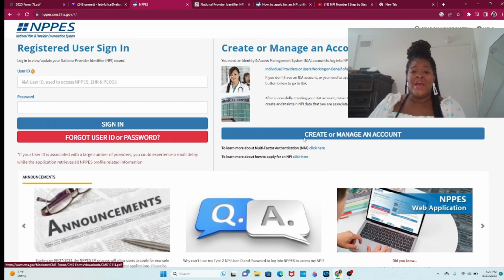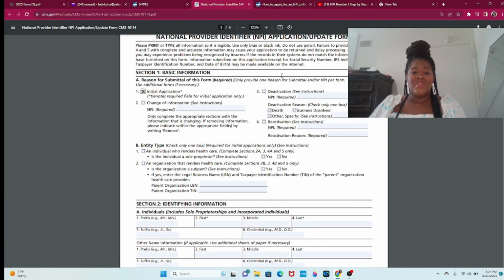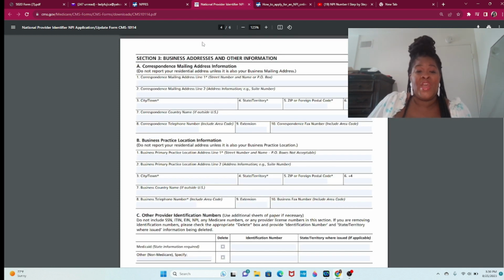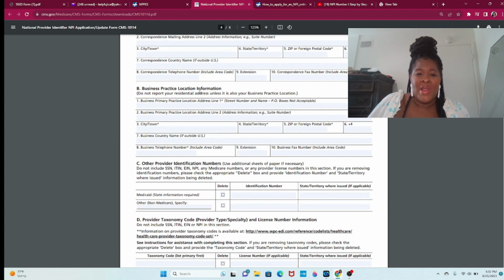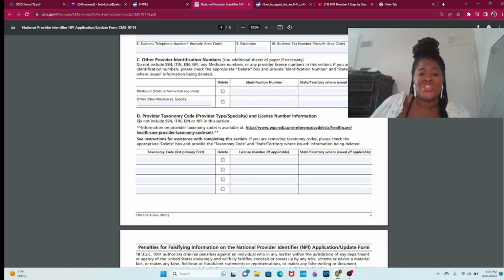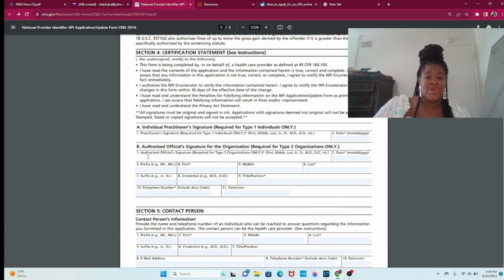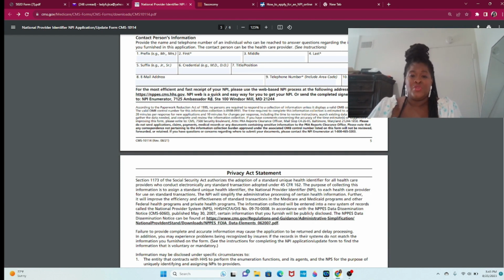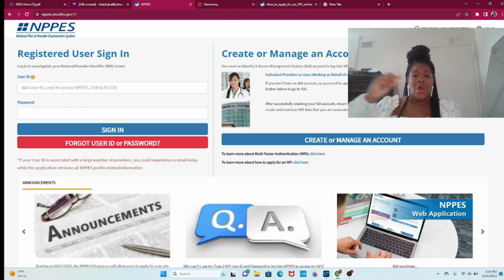Home Care Series: What is an NPI Number| Step by Step Instructions in Getting One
In this video, I define how to apply for an NPI and provide step by step application instructions.

Other Resources:
2019 Medicaid Home Care Benefits – State by State

home care business ,how to start a home care agency, how to start a home care business, how to start a home care business in CA, home care policies and procedures ,business coach, home care consultant, business advice, business, entrepreneurship, simply fujica, home care, home care training videos, how do I turn my passion into a business, the time to start is now, business speaker, let's discuss business, tell us about your journey